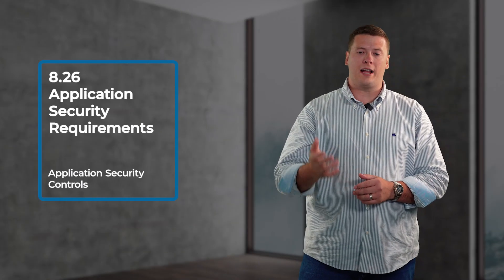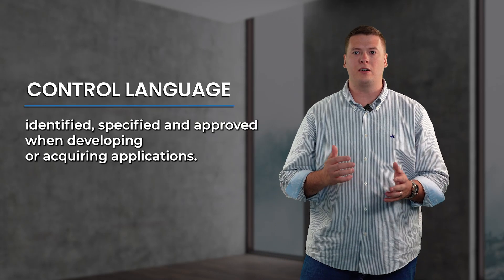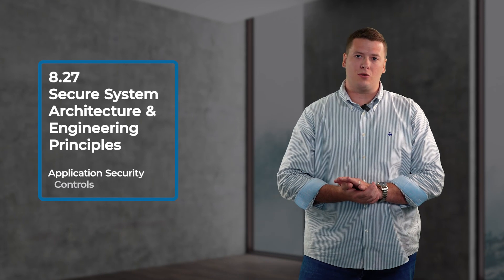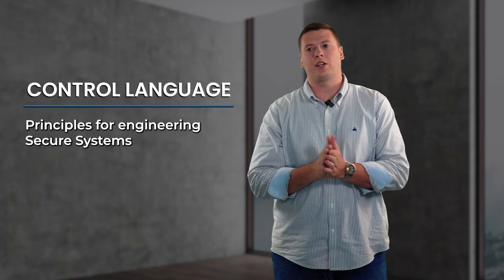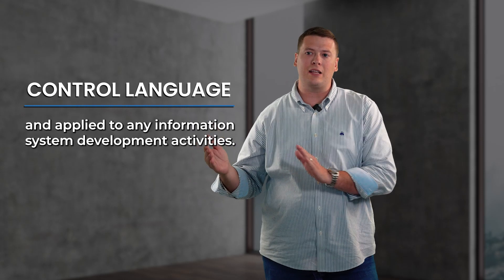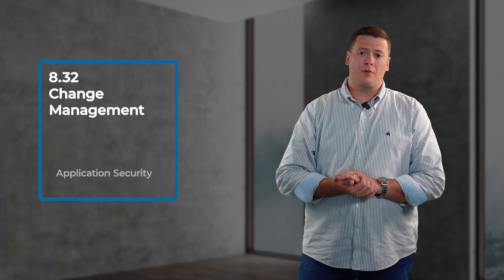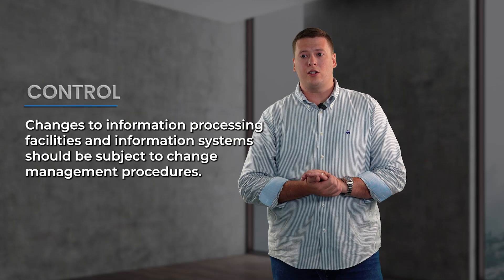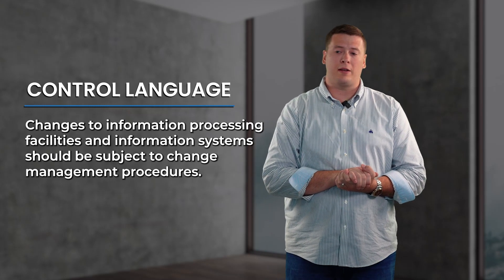Application Security Controls: ISO 27001 2022 Updates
Discover the latest updates and essential Governance Controls for ISO 27001 and ISO 27002 compliance in the 2022 updates. Gain insights into key changes, implementation strategies, and real-world examples to fortify your organization's security program. Don't miss out—watch now!

Introducing the "ISO Byte" video series led by Sawyer Miller, Director of Audit & Implementation Practice at risk3sixty. Join us to learn about essential insights, updates and strategies for ISO 27001 and 27002 compliance.

0:00 Intro
0:28 8.25 Secure Development Lifecycle Control
0:49 8.26 Application Security Requirements
1:14 8.27 Secure System Architecture & Engineering Principles
1:50 8.28 Secure Coding
2:43 8.29 Security Testing, Development & Acceptance
3:12 8.31 Seperation of Development, Test & Production Environments
3:35 8.32 Change Management
4:07 Outro